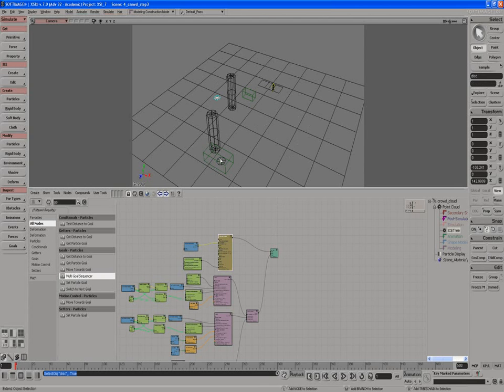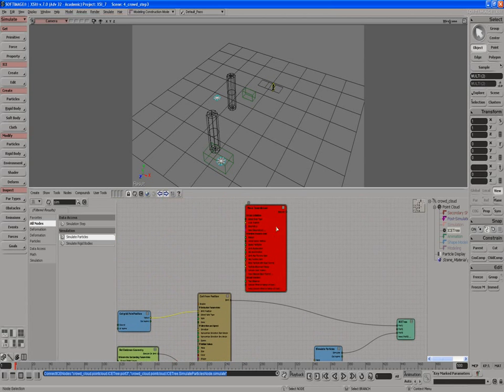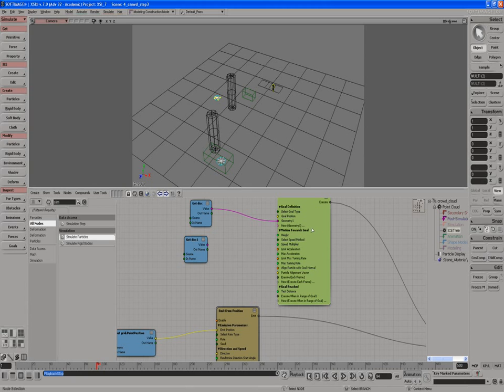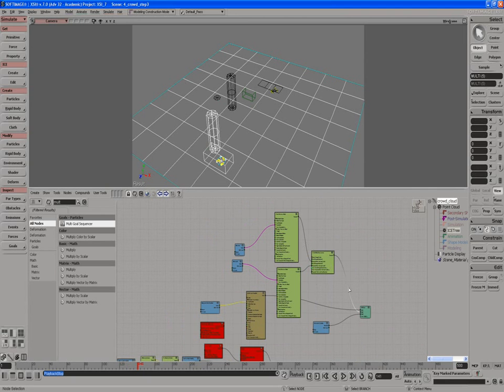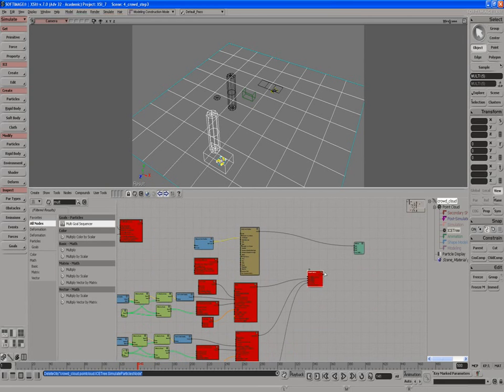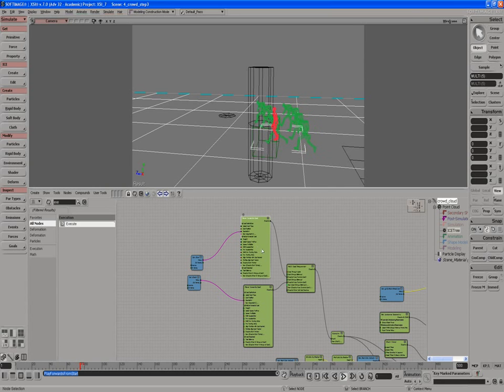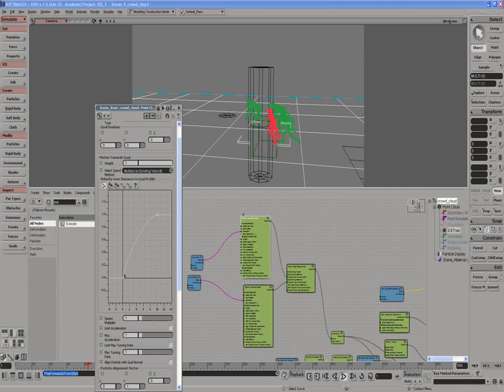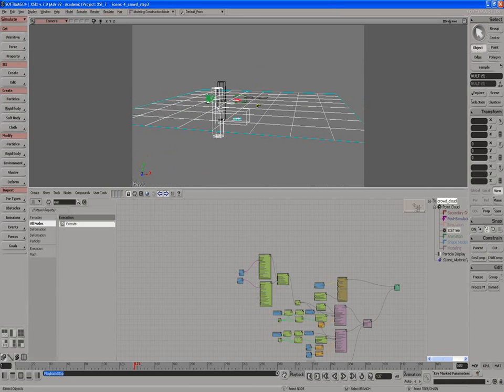ICE 42 - Crowds goals